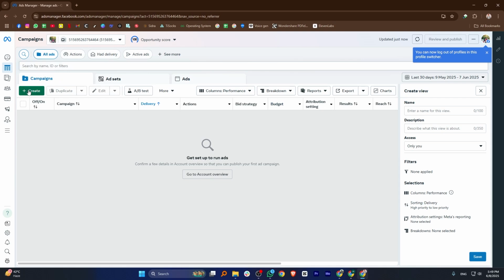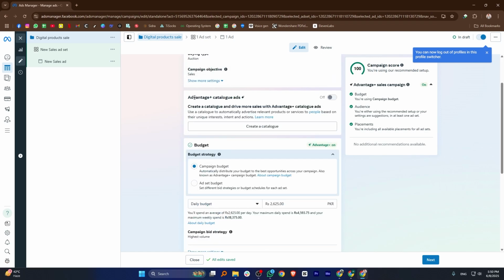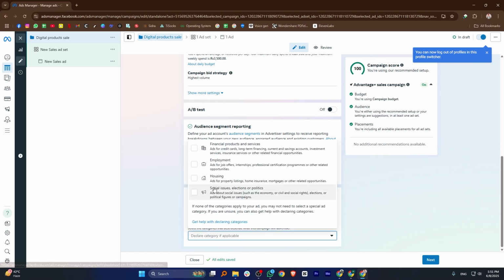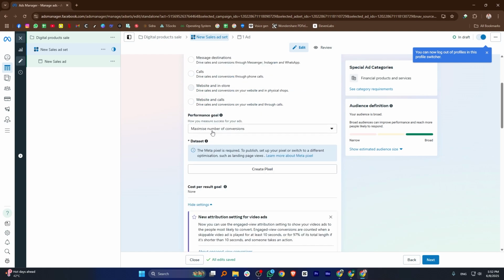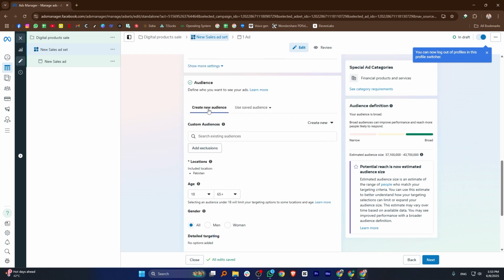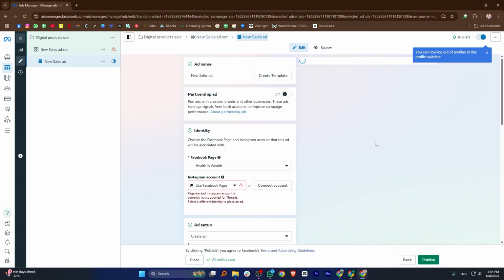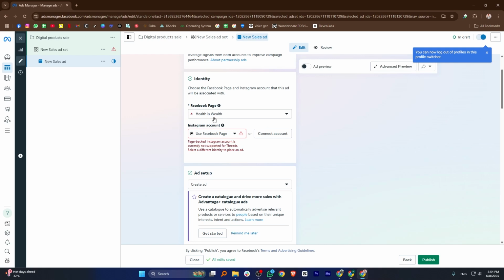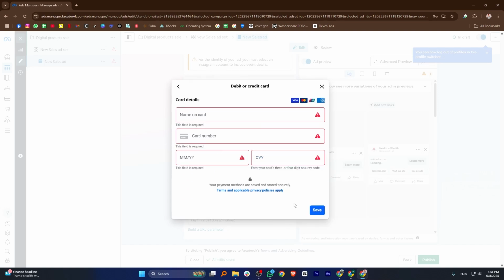How to Run Facebook Ads in the UK (2026 Step-by-Step Guide)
💡 Want To Target UK Shoppers or Build Your Brand Locally? Here’s the Full 2026 Facebook Ads Guide For UK-Based Businesses — Setup, Strategy & Sales!

✅ What You’ll Learn:

🟣 Setting Up Meta Business Manager With UK Payment & GBP Billing

🟣 Choosing UK-Based Target Audiences (By City, Interest, or Demographics)

🟣 Creating High-Converting Creatives With UK Relevance

🟣 Budgeting & Scaling Your Facebook Ads Legally Under UK Ad Rules

⚡ Takeaway: Reach More UK Customers With Facebook Ads That Speak Their Language & Deliver Results!